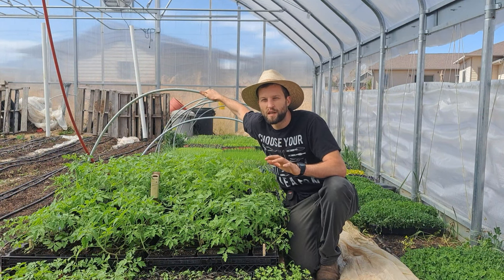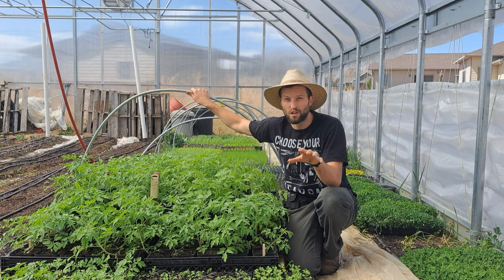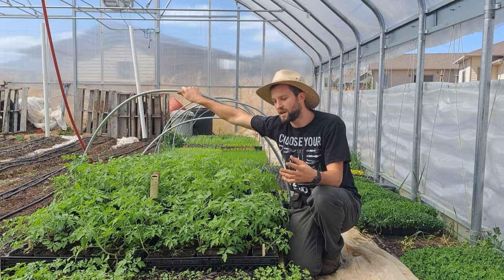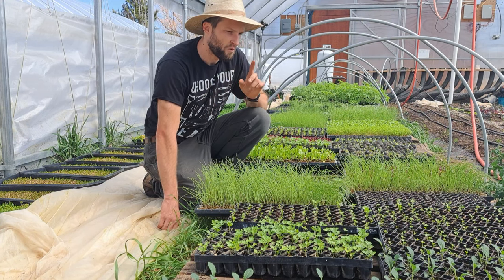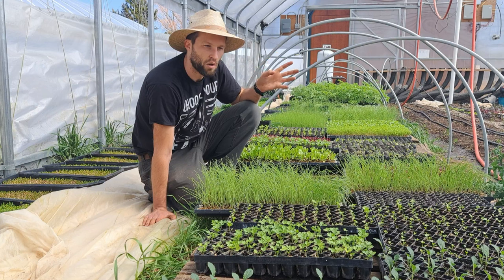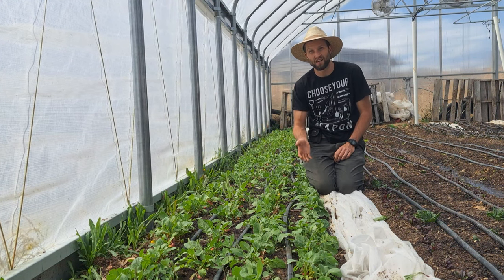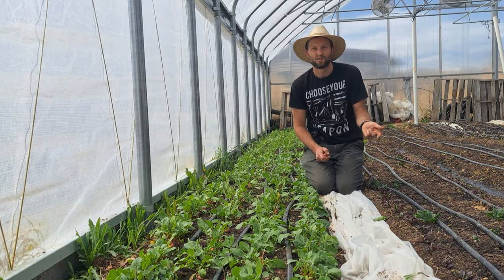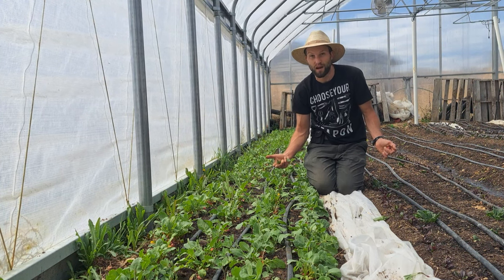How to never run out of food you grew yourself...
If you think of your land, homestead, garden, or farm as an assembly line of food and soil fertility you'd be amazed at how much food you can produce on a tiny amount of land.

If you're interested in learning how to grow $1100 worth of vegetables in a 220 square foot garden space in one growing season, you gotta take my Gardening 101 Course.

In the course I have over 70 lessons explaining everything you need to know to grow food like a farmer, IN YOUR BACK YARD!